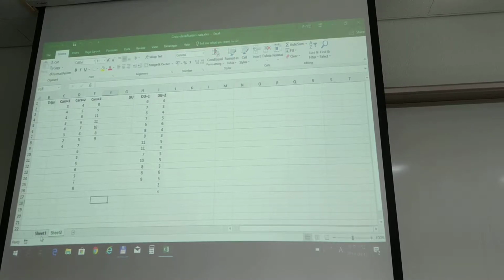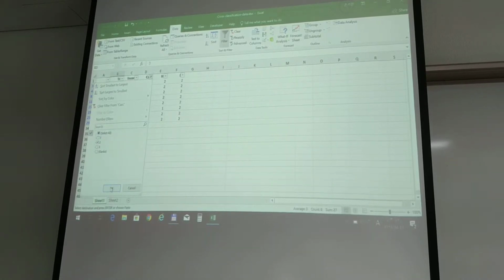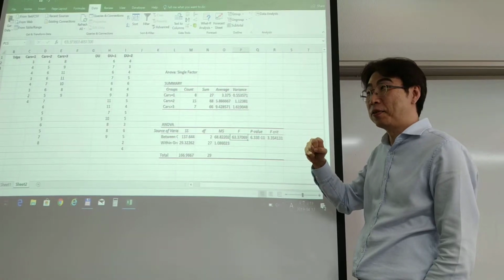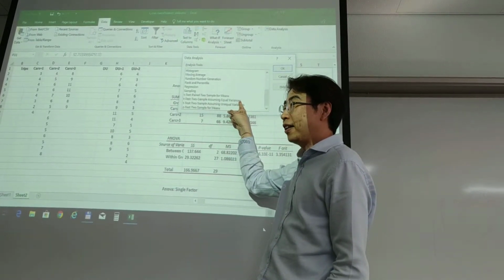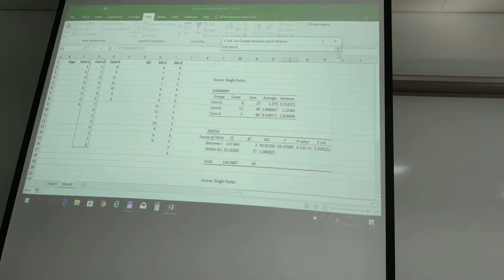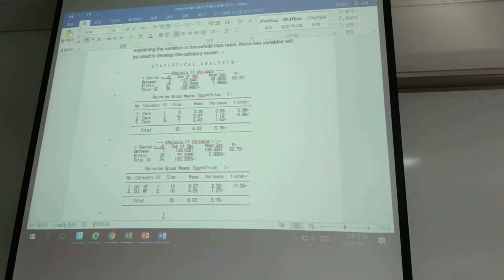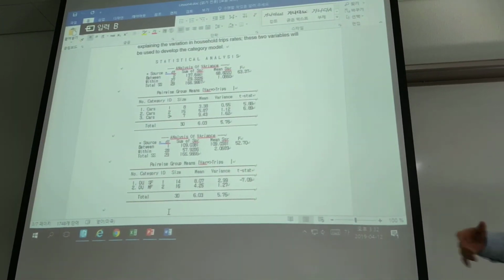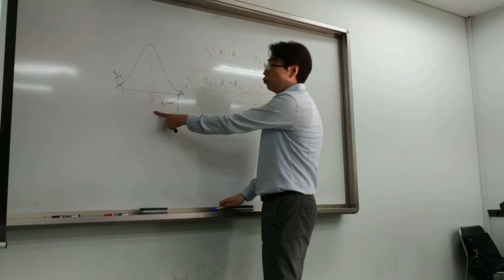ANOVA and T test in Excel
Transportation course